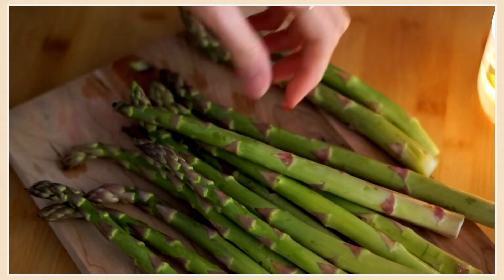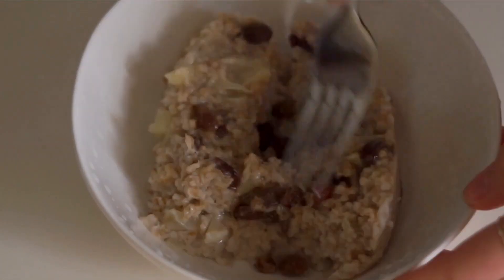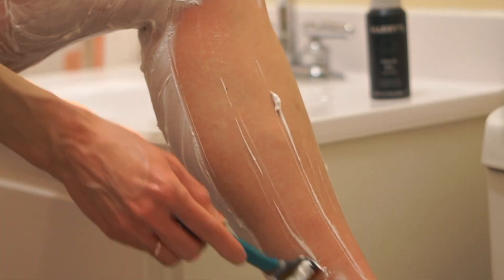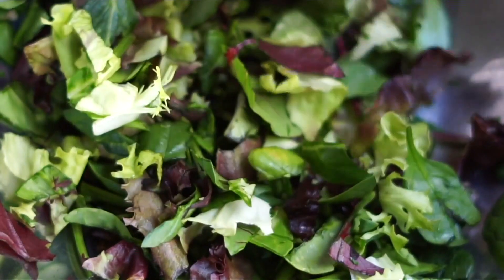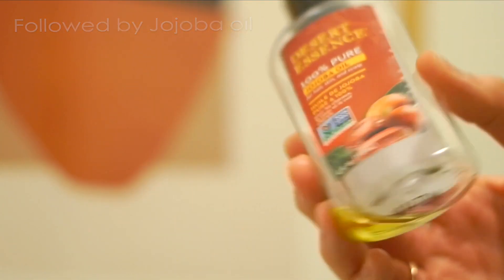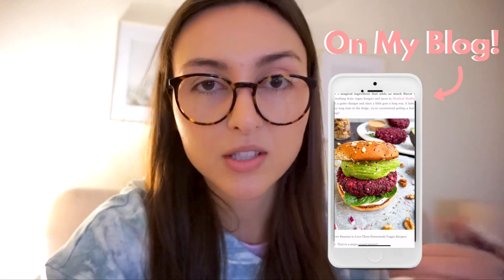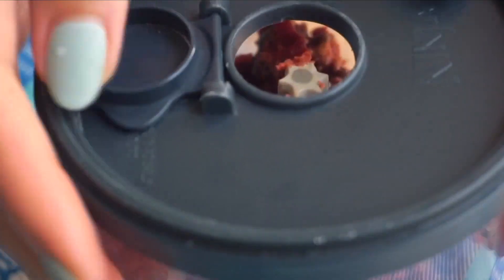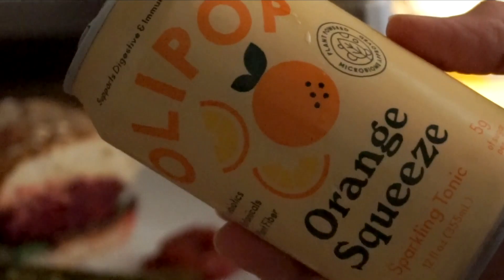WHAT I ATE TODAY | Self Care + Meal Prep Day with Vegan Recipes 🌱☀️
Everything I ate today with meal prep vegan recipes for steel cut oats + amazing homemade veggie burgers! Plus my practical self care routine. Recipes below! Get your Harry's Trial Kit for $3

In this what I ate today video I'm taking you along on a self care reset kind of day with some easy vegan meal prep recipes like my Meal Prep Steel Cut Oatmeal recipe (it's listed below and sooo delicious!)  I had some great snacks and I made my homemade beet and walnut veggie burger recipe for an easy plant based dinner. Also in today's video, I'm sharing some practical self care tips and a few of my favorite relaxing routines to take care of myself this Sunday and rest up for the week ahead. I hope you enjoy this What I ate today video! Sending you love 💚

0:00 Start
0:01 Overview
0:47 Steel Cut Oatmeal Recipe
1:25 That time I burnt the cutting board lol
2:03 Portions for meal prep
2:17 FAST BREAKFAST MEAL PREP
3:16 Practical Self Care + Sunday Reset Tips
4:19 Harry's
5:55 DIY Sugar Scrub Recipe
6:30 HEALTHY LUNCH
7:13 Love this dressing
7:54 Went back for seconds
7:59 Hair and skin care routine favorites
9:50 SNACKS SNACKS SNACKS
10:54 Getting ready to make dinner
11:57 My Beet and Walnut Burger Recipe
14:07 DINNER
14:35 Cooking asparagus
15:12 Roasted Garlic Hack
15:52 Honest heart to heart about Future Me / You
18:45 THUMBS UP FOR WHAT I ATE TODAY VIDEOS!

KITCHEN FAVS
Muffin Tin
My favorite blender
Mini Food Processor
Saute Pan

I hope you enjoyed seeing what I eat in a day as a vegan with some healthy and balanced meal ideas. Let me know if these recipes gave you some cooking inspiration and if you enjoyed seeing my self care and meal prep routine!